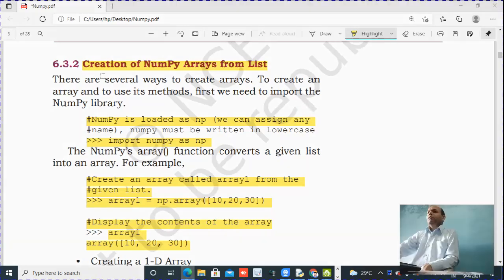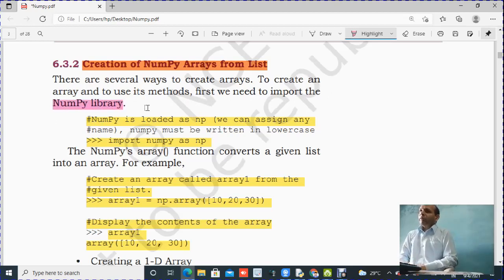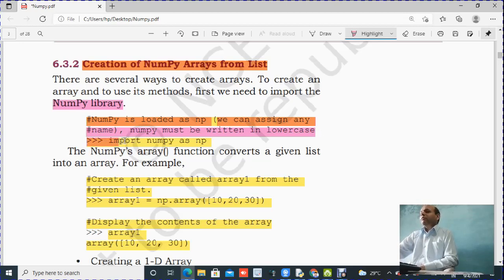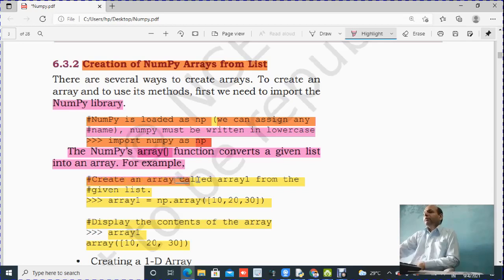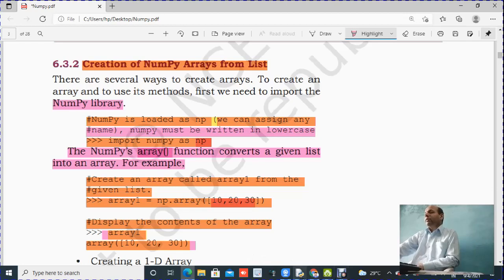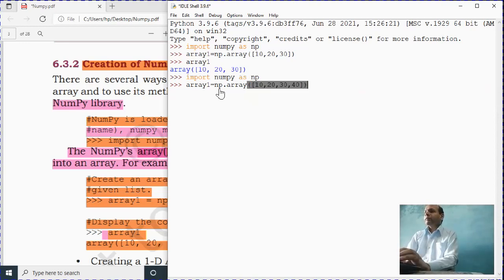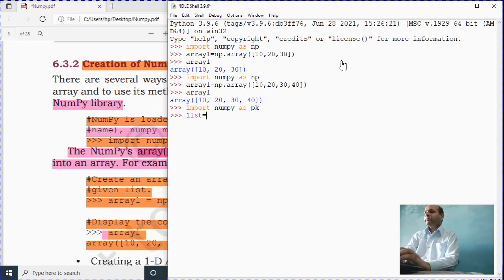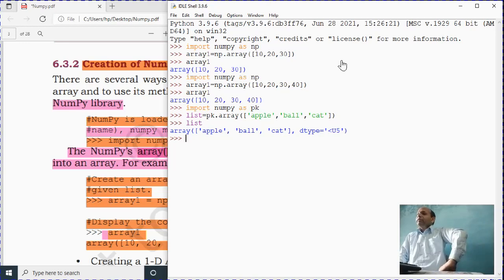Array Numpy and Python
Creation of NumPy Arrays from List
There are several ways to create arrays. To create an
array and to use its methods, first we need to import the
NumPy library